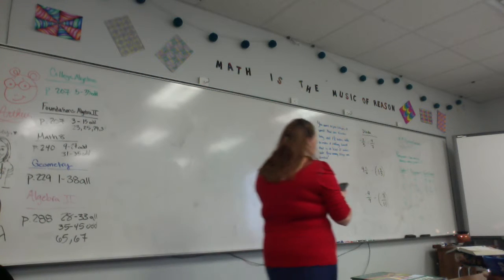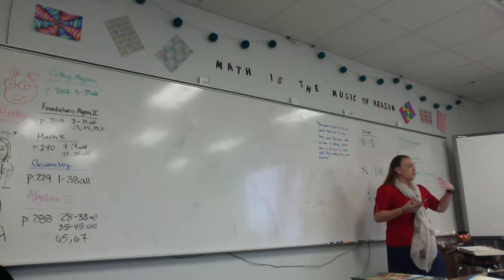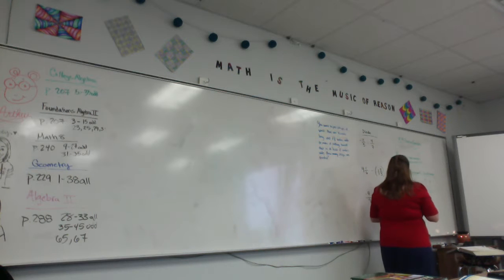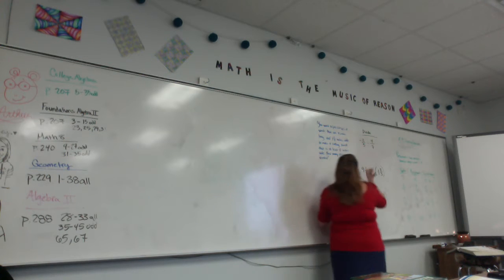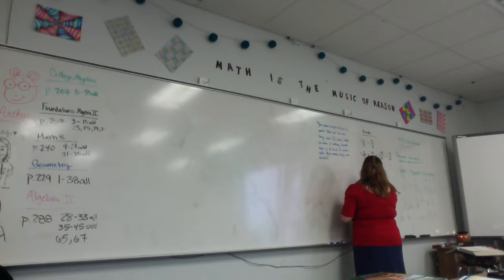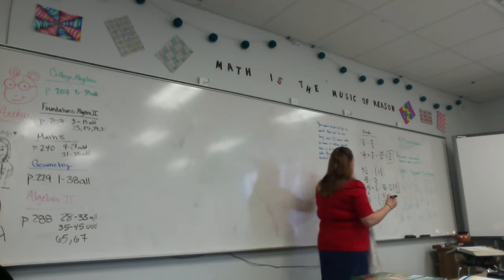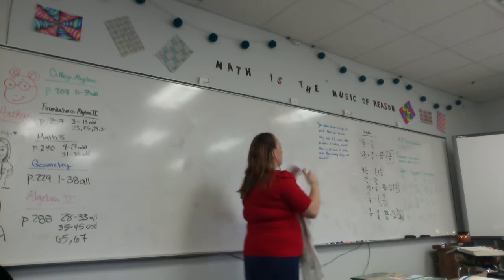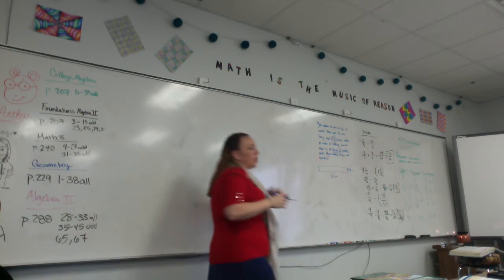5 5 Math 8